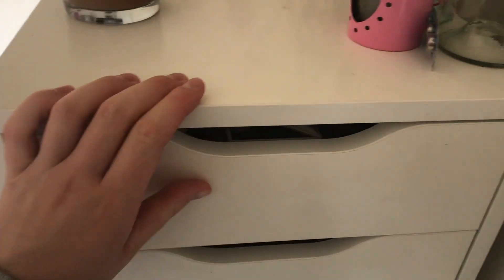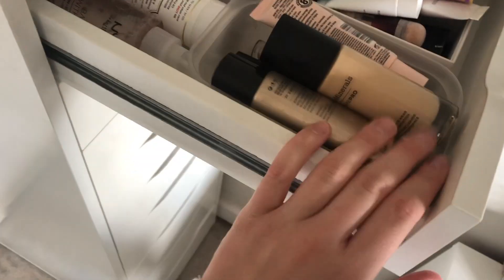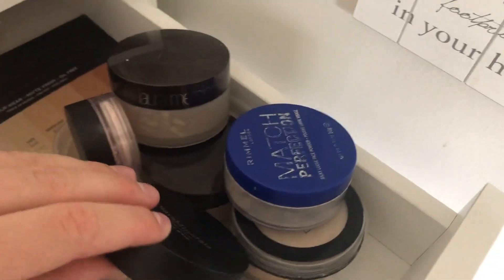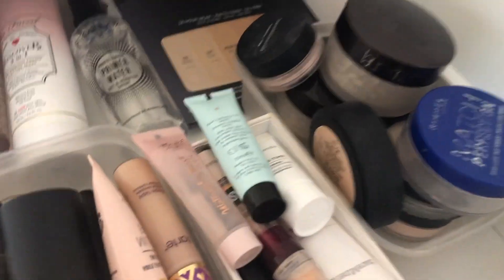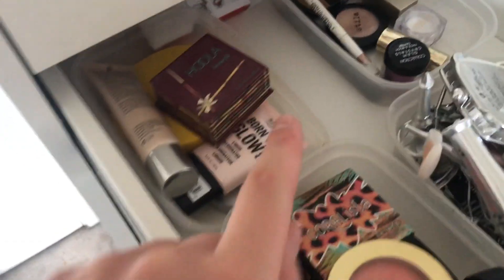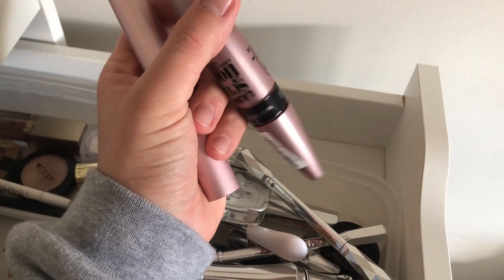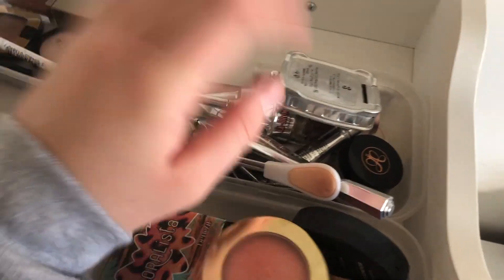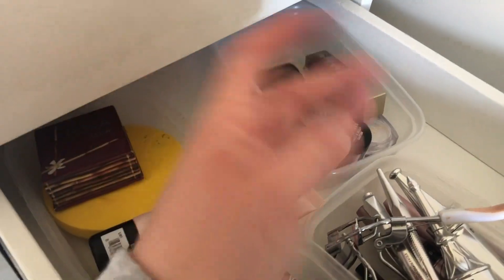MY MAKEUP COLLECTION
I have finally came up with an upload schedule!
NEW VIDEOS MONDAYS AND FRIDAYS AT 5PM